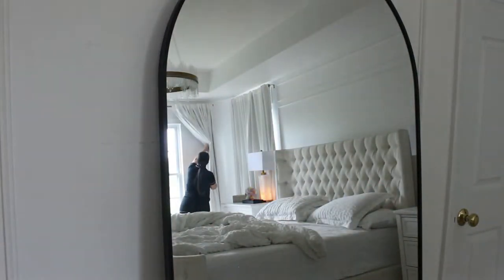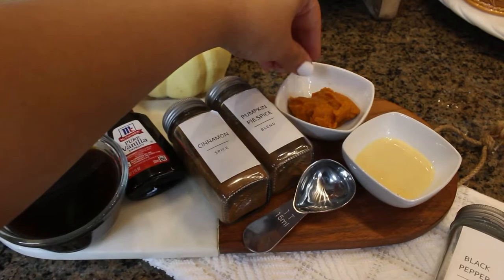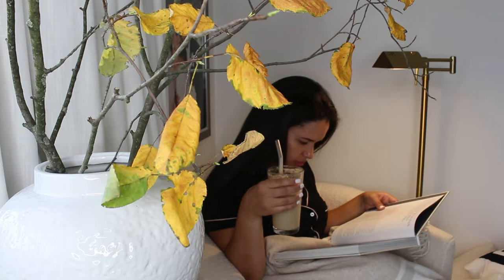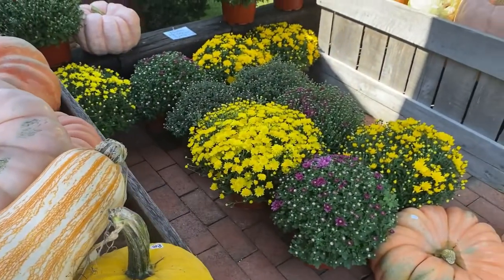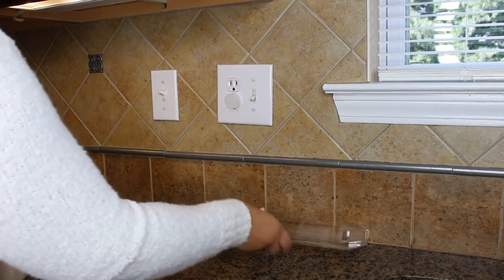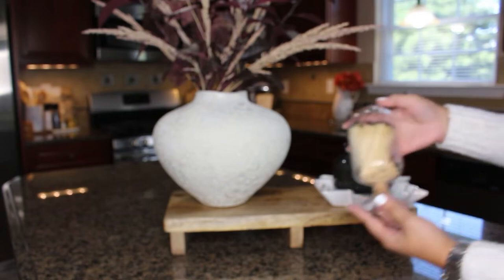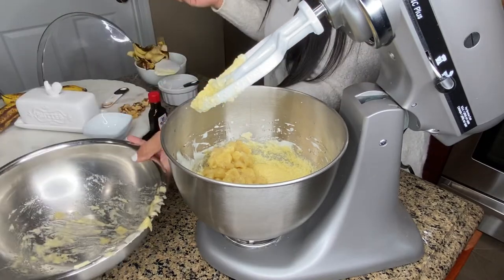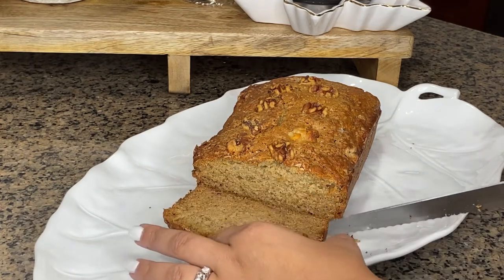COZY FALL DAY// FALL DECORATE + BAKE WITH ME/ Spiced Banana Bread/ Pumpkin Spiced Latte/ Fall Decor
It was a cozy rainy day at home…Happy First Day of Fall🍂. I want to share some ideas of how I get prepare to enjoy the Autumn season. I hope you enjoy this video and get all the vibes of this cozy season.
Xoxo,
Cindy

*These links are affiliate links, which means that I earn a small commission when you use my link to purchase an item, this doesn’t affect your purchase/price in any type of form.

PUMPKIN SPICE LATTE:
1cup of milk of preference
2 shots of espresso
1/2 tsp pumpki pie spice
2 tsp pumpkin puree
2 tbsp condensed milk ( or tbsp sugar)
2 tbsp vanilla extract
1/4 tsp black pepper
whipped cream & cinnamon for topping...

FALL SPICE D BANANA BREAD:
1 3/4 CUPS ALL PURPOSE FLOUR
2 EGGS
2 TBSP PLAIN YOGURT
1 TSP CINNAMON
1 TSP NUTMEG
1 TSP BAKING POWDER
1 TSP BAKING SODA
3 RIPED BANANAS
A DASH OF GROUND CLOVES
3/4 GRANULATED SUGAR
1 UNSALTED BUTTER
1 TBSP SALT